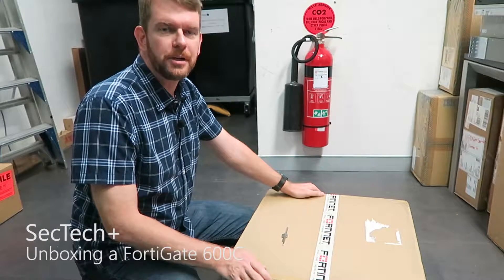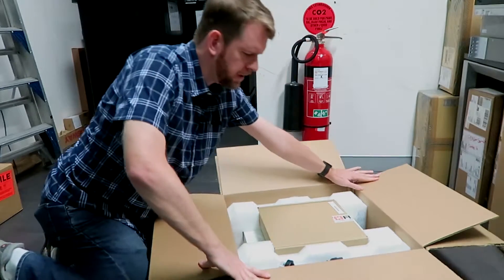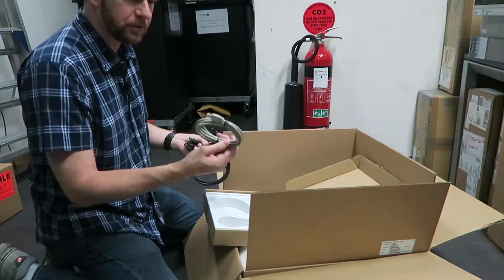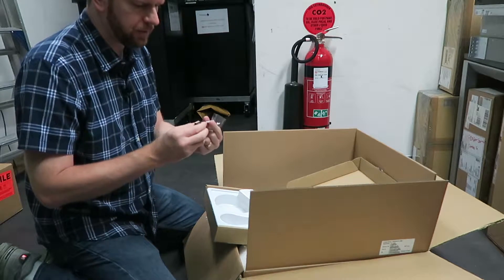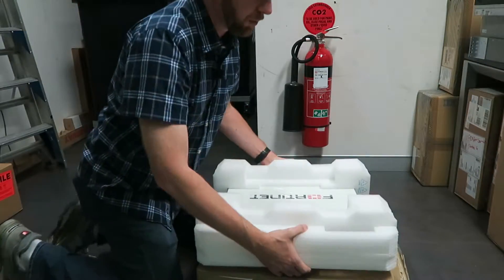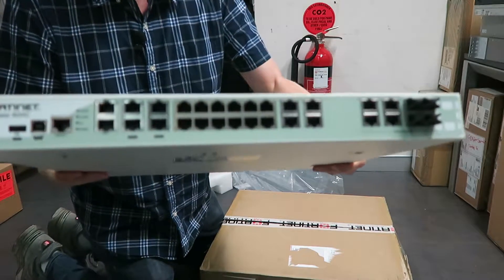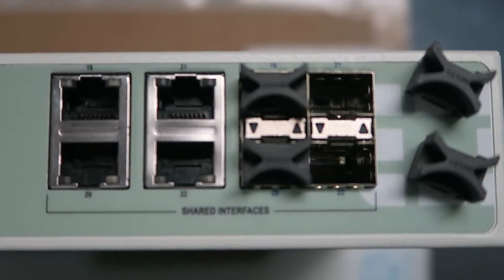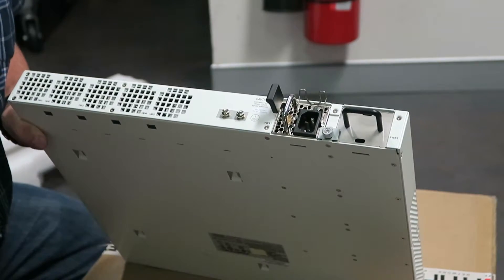Unboxing a FortiGate 600C firewall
Here we have a look at the 600C firewall and everything that comes with it in the box.

Full port layout and descriptions are on page 13 of the Quick Start guide
Note that ports 19-22 are shared between the RJ45 and SFP sockets, meaning you can use one or the other for each port number, but not both at the same time.

Big Box Contents:
- Fortigate 600C firewall
- Power cable
- FortiGate Cookbook
- Plenty of extra cardboard and polyethylene foam

Accessories Box Contents:
- Quick start guide
- Tools and documentation CD
- Cat5e cable (approx 1m long)
- USB cable (type A to type B)
- Console cable (DB9 to RJ45, standard pinout)
- 2 x 1GB short range fibre transceivers
- 2 x Rack-mount brackets
- 12 x Screws (for rack-mount kit)
- 4 x Rubber feet